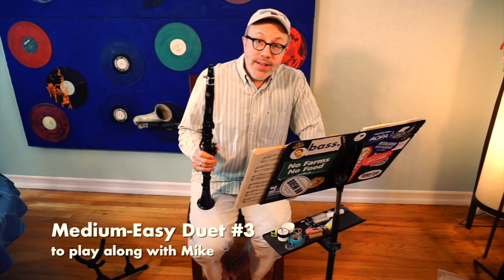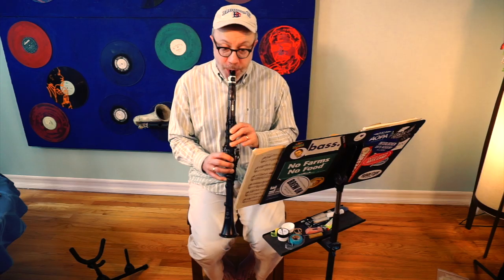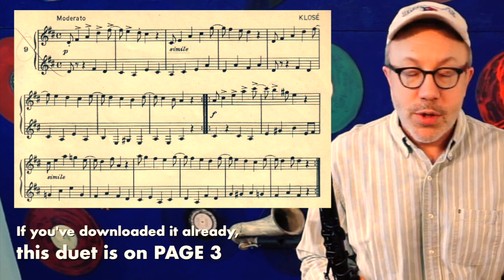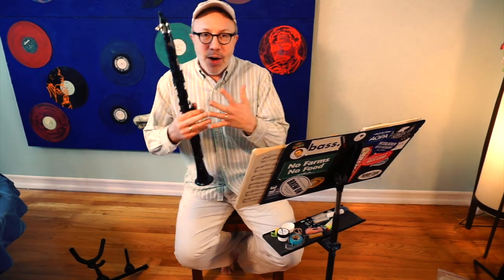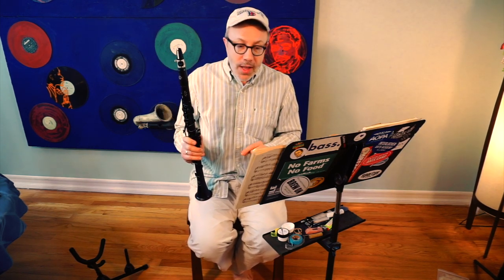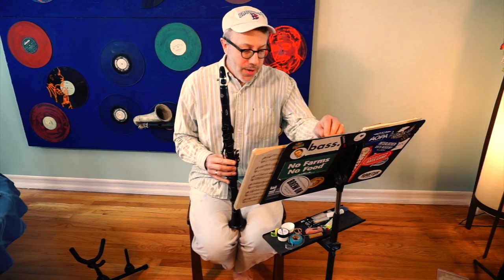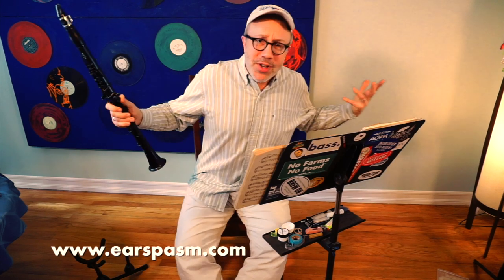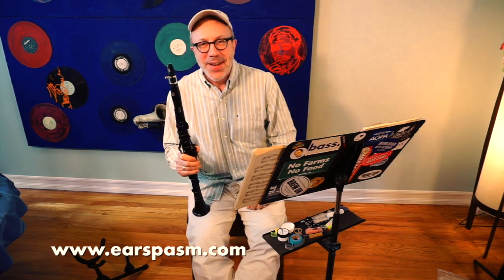Clarinet duet play-along with Mike (#3: Easy)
More uploads tomorrow!